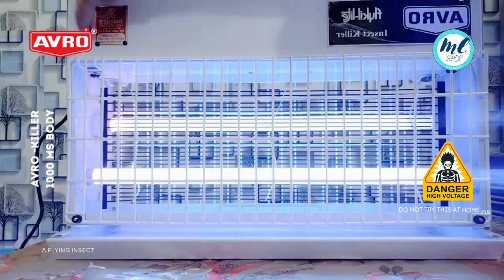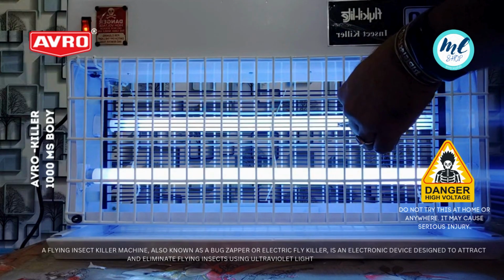What is A flying insect killer machine?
A flying insect killer machine, also known as a bug zapper or electric fly killer, is an electronic device designed to attract and eliminate flying insects using ultraviolet light and an electrified grid. The UV light lures insects towards the device, and upon contact with the grid, they receive a fatal electric shock.

These machines are commonly used in both indoor and outdoor settings to control populations of flying insects like mosquitoes, flies, gnats, and moths.

 They offer a chemical-free pest control solution, making them a popular choice for homes, businesses, and outdoor spaces.
today. India's leading B2b Supply store.